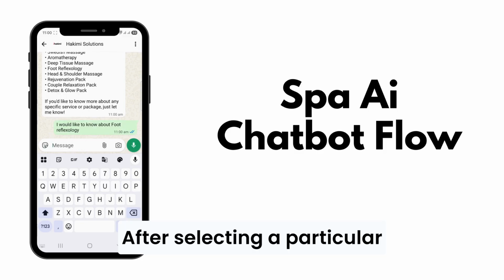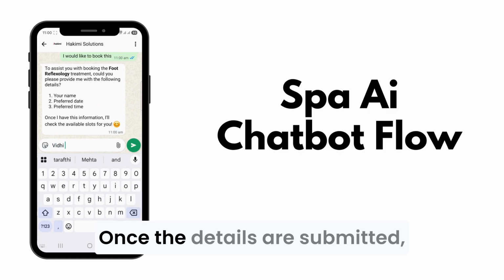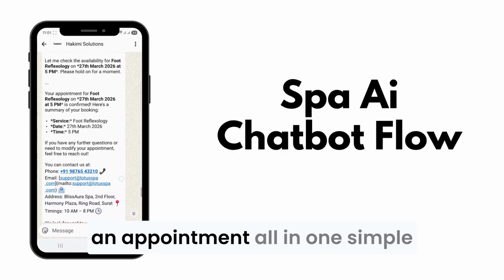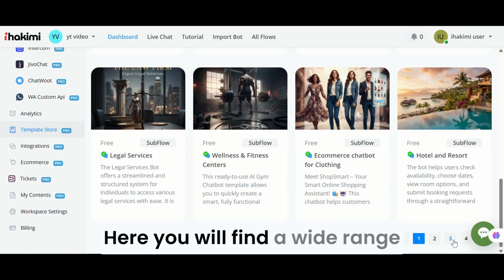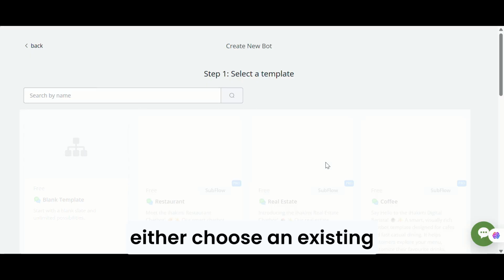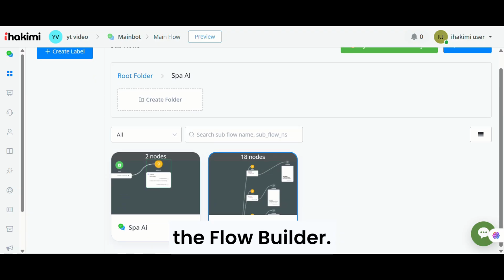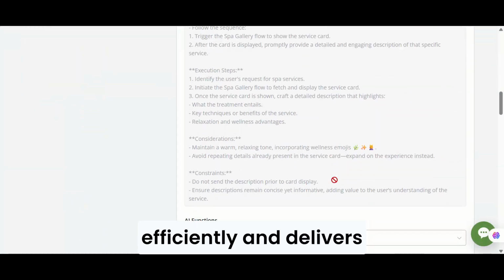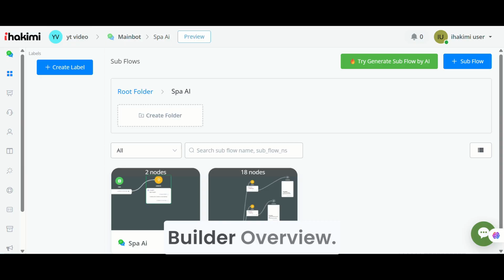How to Create & Install Spa Ai Chatbot Template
Discover how spas and wellness centers can deliver a seamless and relaxing booking experience with this Spa AI Chatbot Preview.

In this video, you’ll see how the chatbot helps guests explore spa services, view packages, and book appointments through a smooth and guided conversation. The journey begins with a warm welcome message followed by simple options like spa packages, services, and booking—making navigation effortless.

When a user shares their requirement, the chatbot instantly presents available treatments and packages. Once submitted, the chatbot confirms the booking instantly.

This video also walks you through how to install the chatbot template using the Template Store inside ihakimi, and how everything is structured inside the Flow Builder. Each service is organized into dedicated flows, and the AI agent ensures smooth and accurate responses throughout the conversation.

With a personalized and efficient approach, this chatbot helps spa businesses enhance customer experience, simplify bookings, and manage inquiries effortlessly, all through one intelligent interaction.

Create a more relaxing and streamlined customer journey with ihakimi.